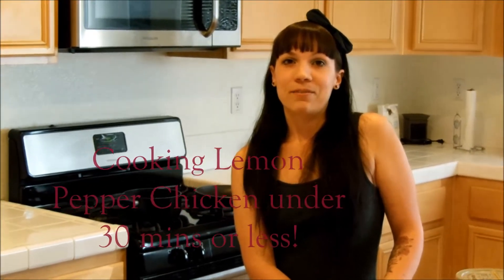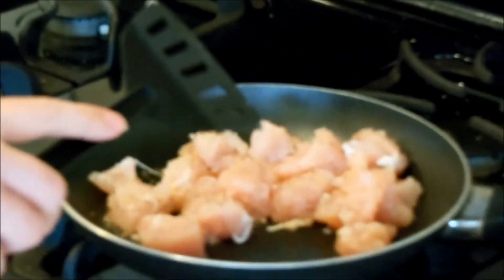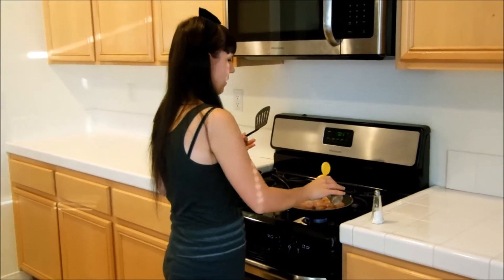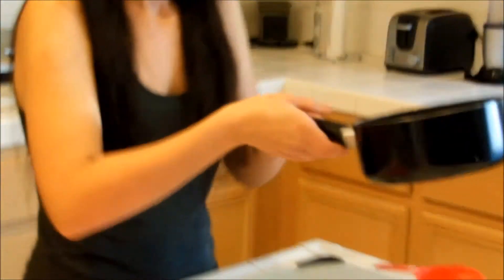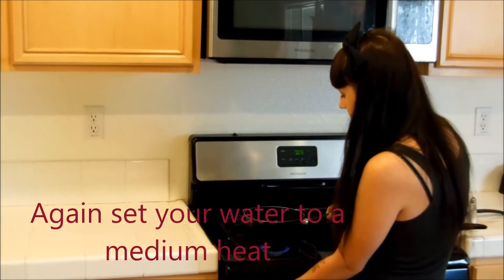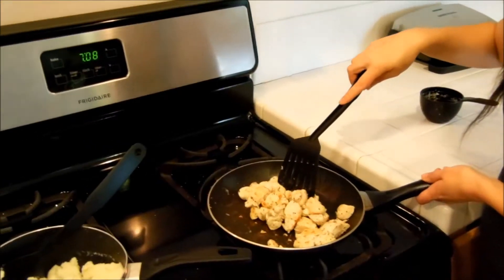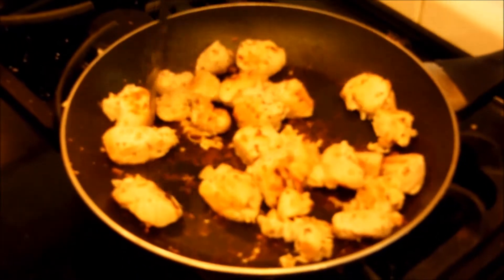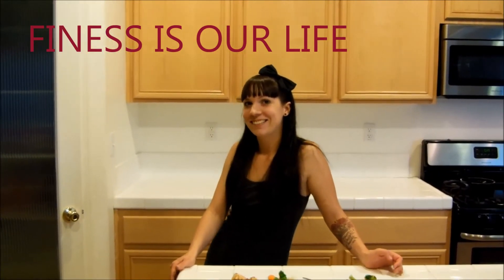Healthy Cooking with Melanee Buckley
Cooking Lemon Pepper Chicken under 30 minutes or less.

Chicken: (Serving size: 2 pieces) 125 grams
110 Calories
1.5 grams Fat
310 mgrams Sodium
0 Carbs
25 grams Protein

Instant Mashed Potatoes: (Serving size: 1/3 cup) 19 grams
70 grams Calories
15 mgrams Sodium
0 Fat
15 grams Carbs
2 grams Protein

California Style Mixed Veggies: (Serving size: 3/4 cup) 85 grams
30 Calories
0 Fat
25 mgrams Sodium
5 grams Carbs
2 Protein